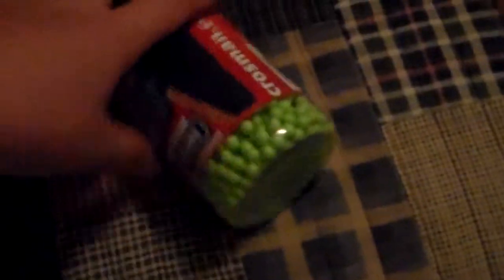American Airsofters: New Gun!